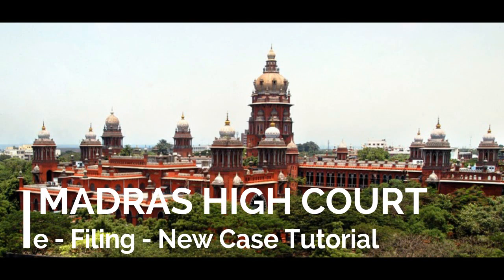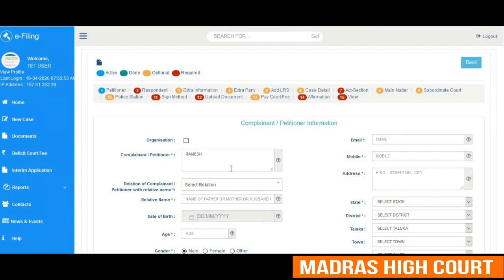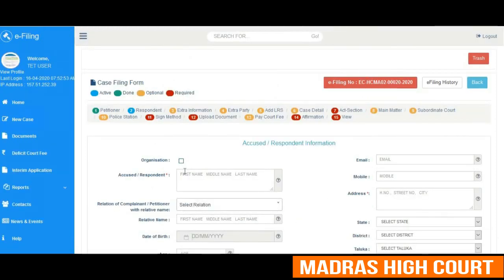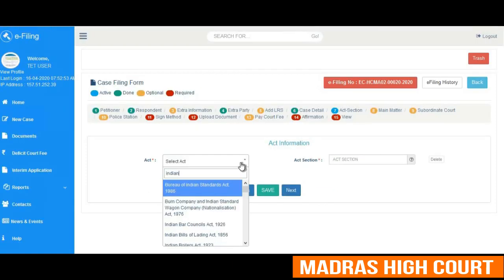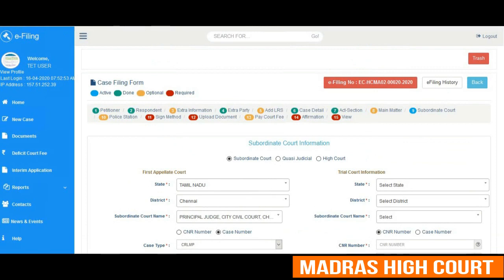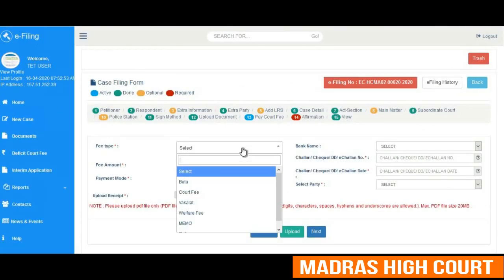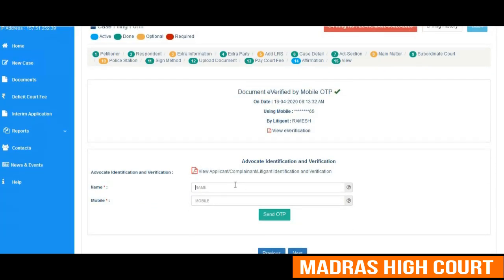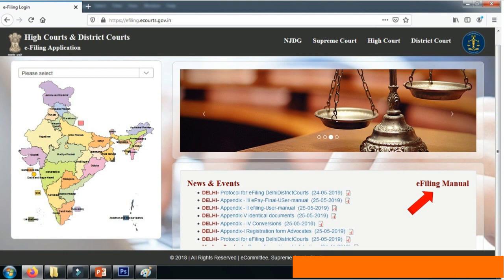E - Filing New Case Tutorial